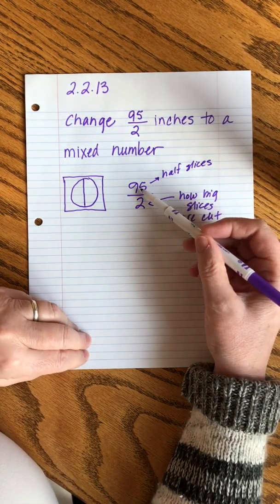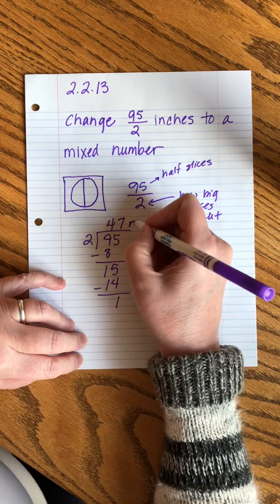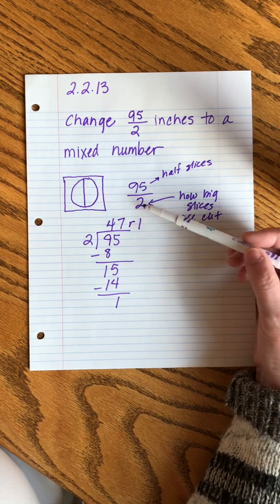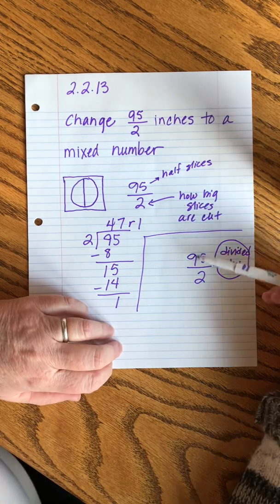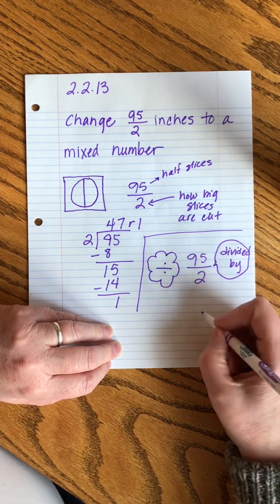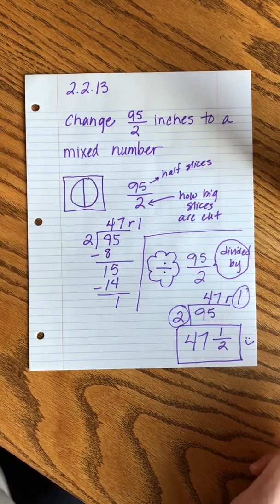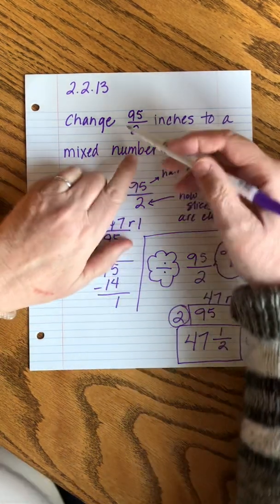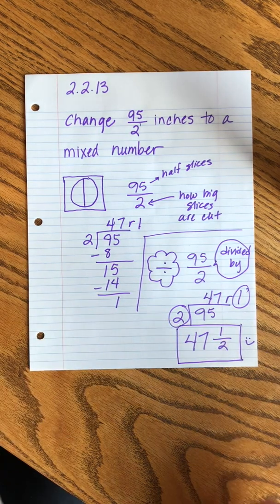Cullen’s Homework Questions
Concept Checks 2.2.13 and 2.2.14